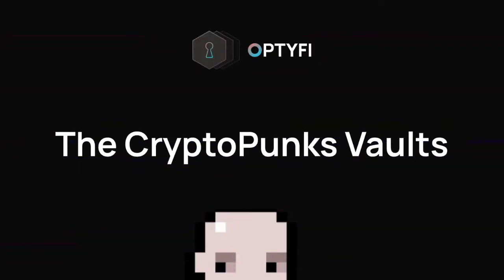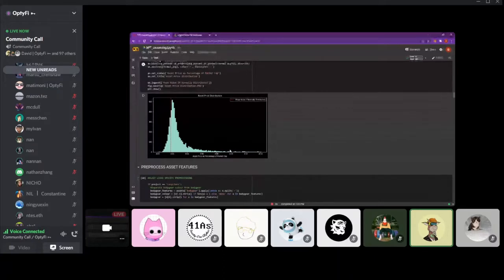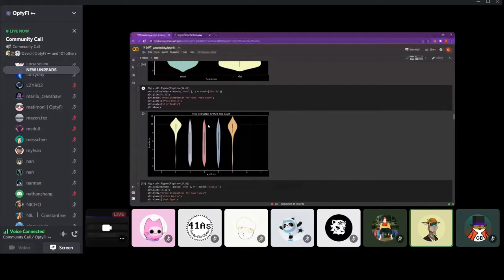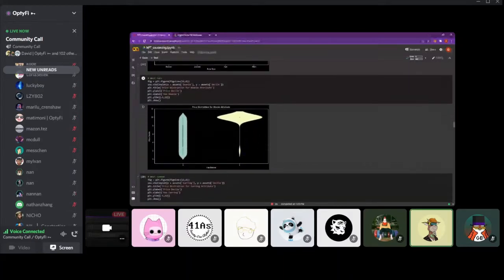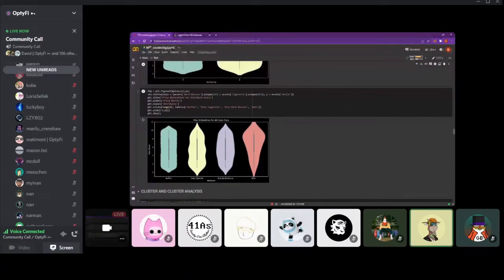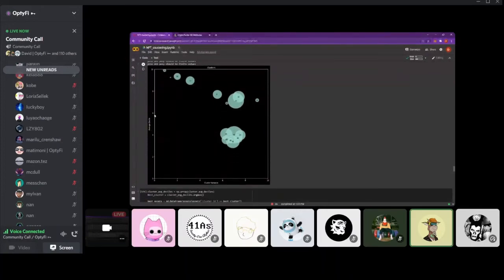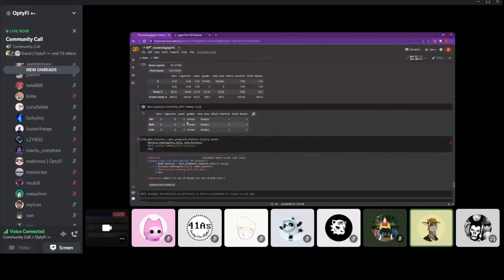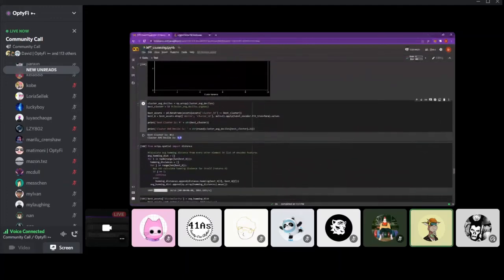CryptoPunk Vault - Behind the Scenes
The PUNK Vault allows users to gain exposure to actively managed CryptoPunk(s).

In this video, our data scientist David D'Amario gives us a behind the scene look at the data analysis OptyFi is doing for the coming CryptoPunk Vault

OptyFi enables all investors to simply and automatically maximize returns on DeFi and NFT assets based on personal convictions and risk preferences.